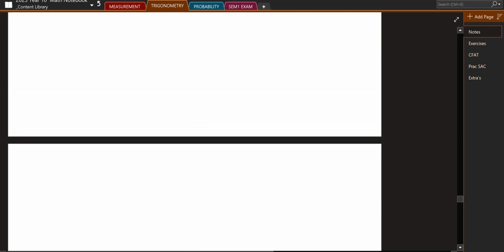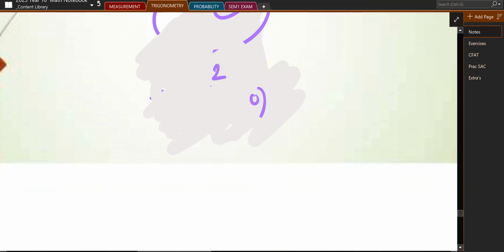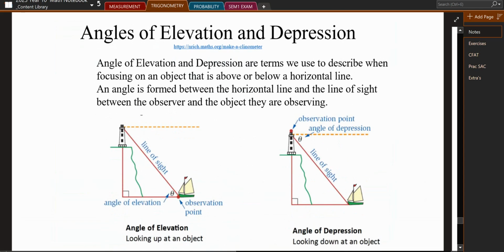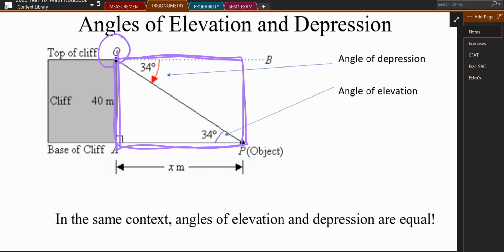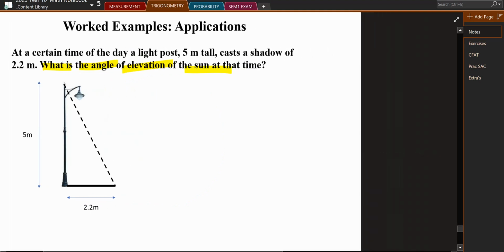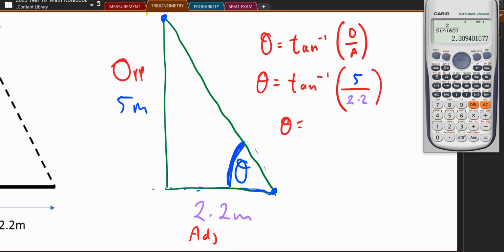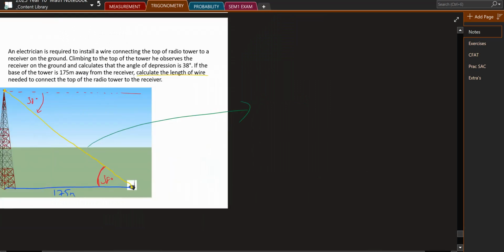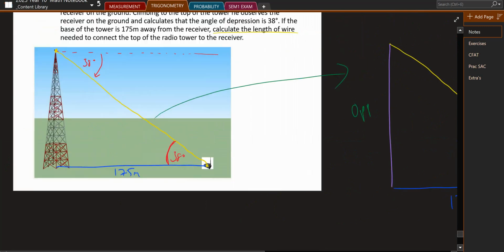4C - Angle of Elevation & Depression